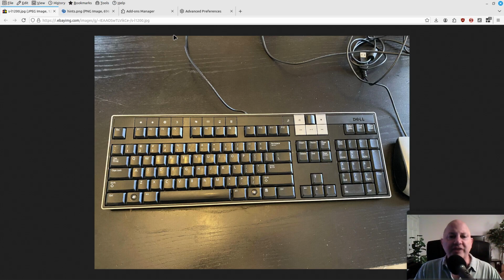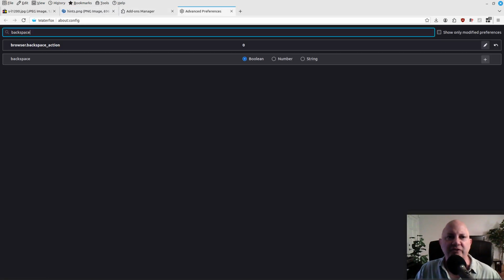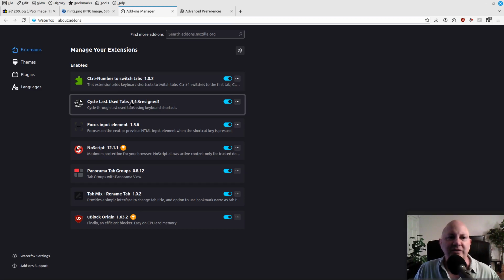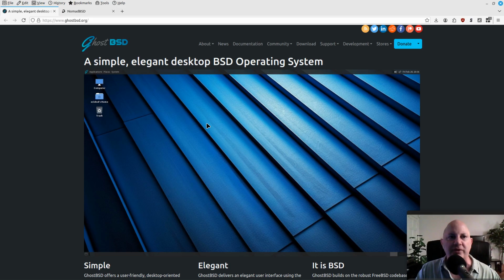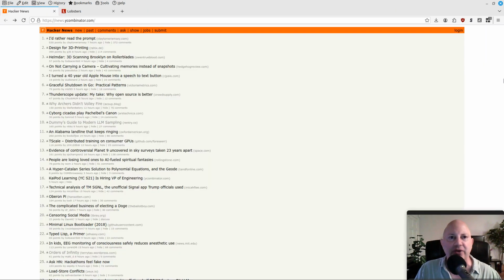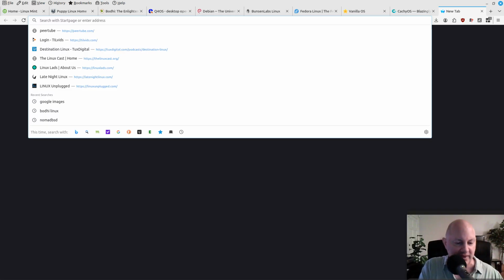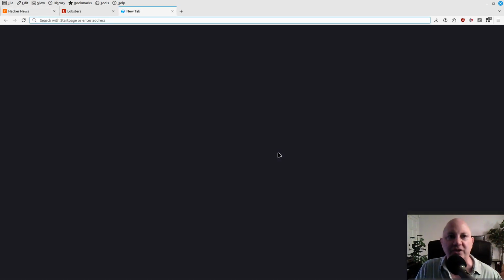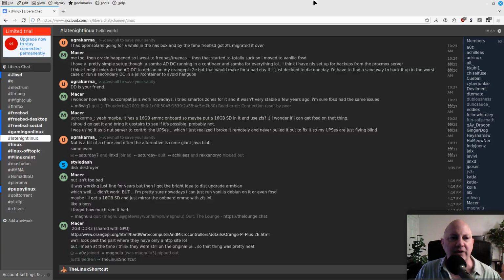Keyboard Only Web Browsing in Firefox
How to use Firefox's built in functions and extensions to have a keyboard centric web browsing experience.